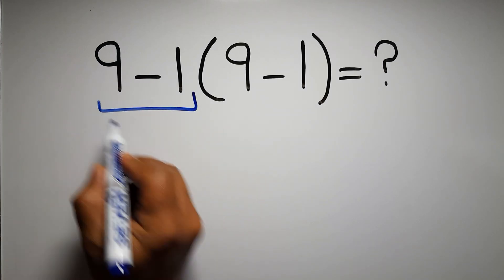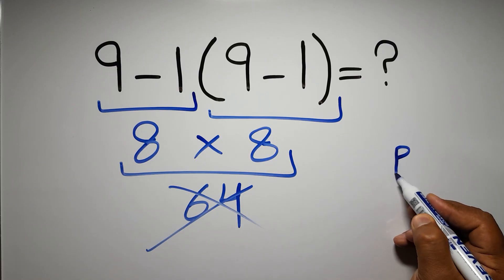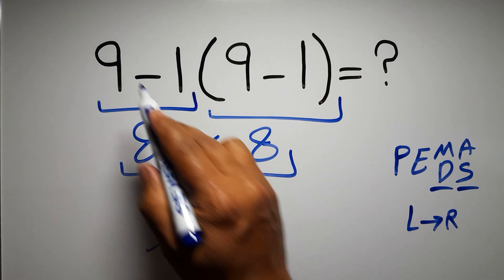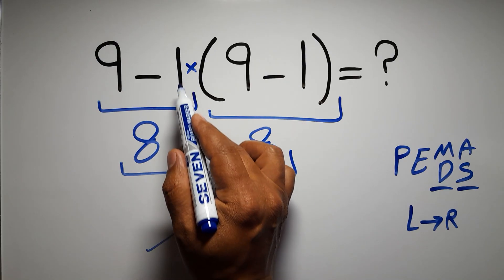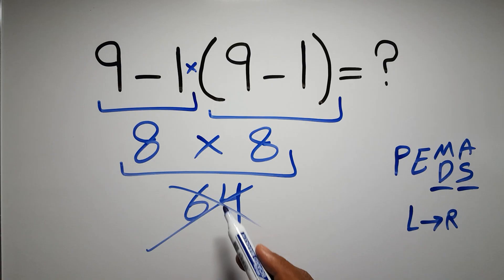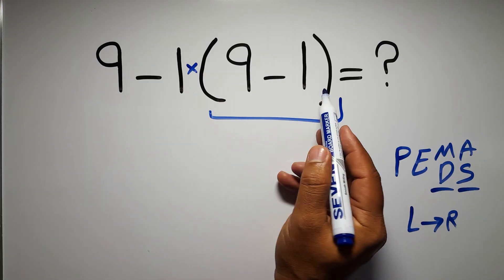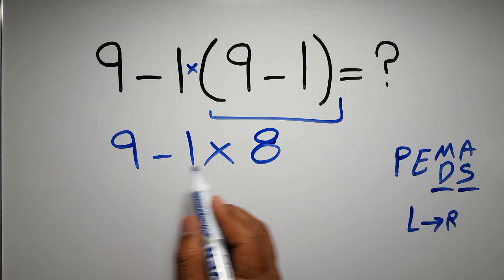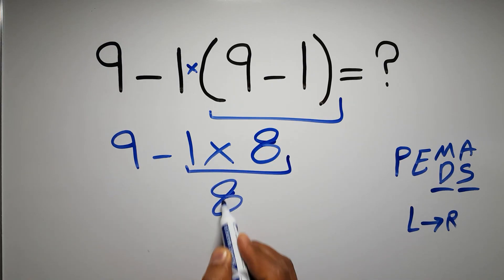This Math Problem Tricks Everyone!